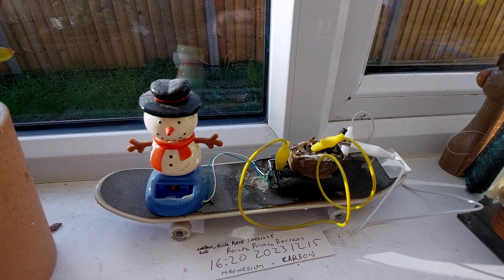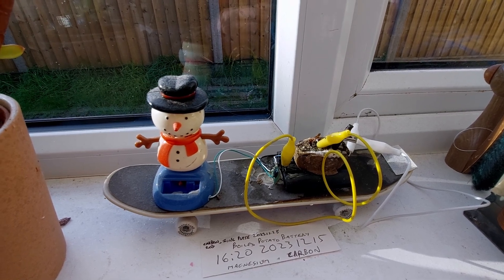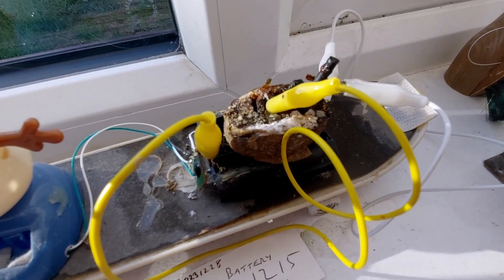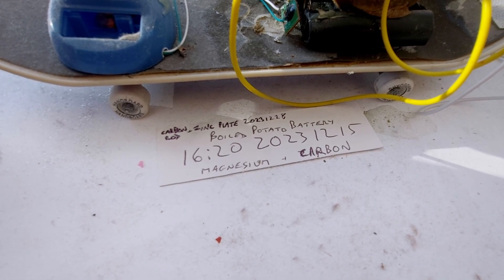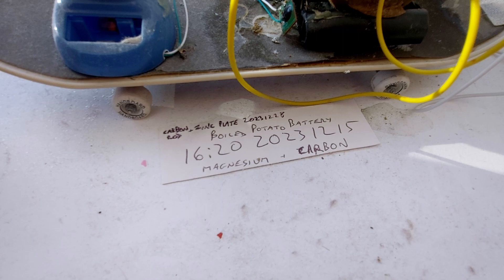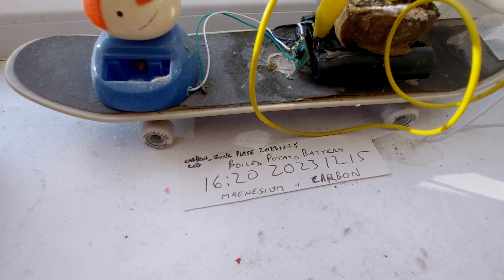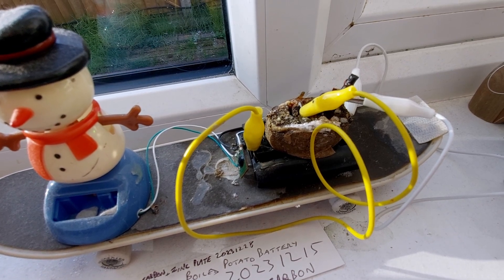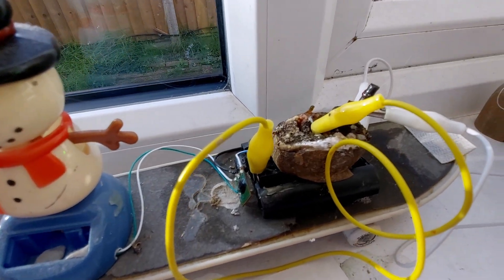20240110 Update on the solar snowman potato battery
20240110 Update on the solar snowman potato battery